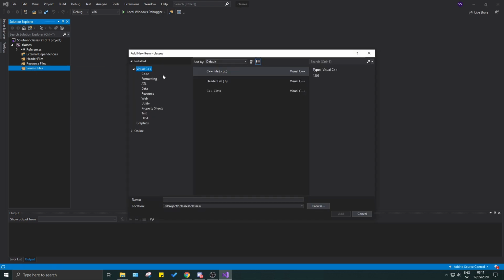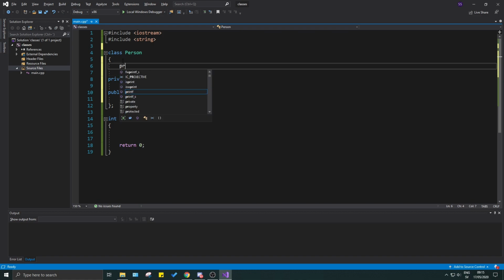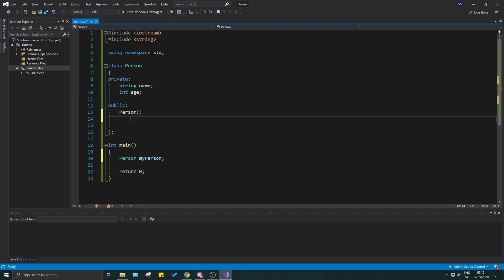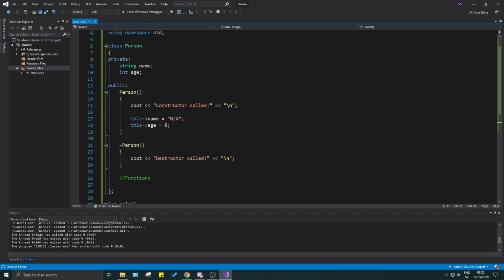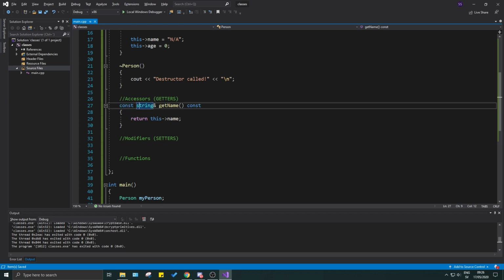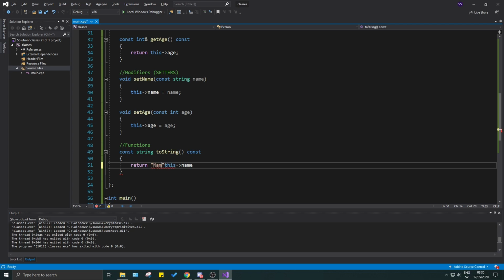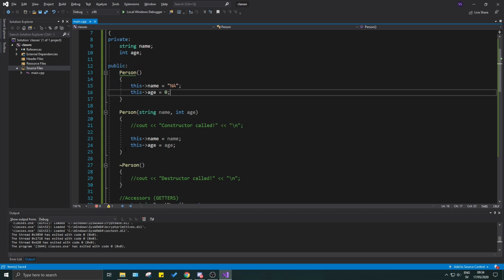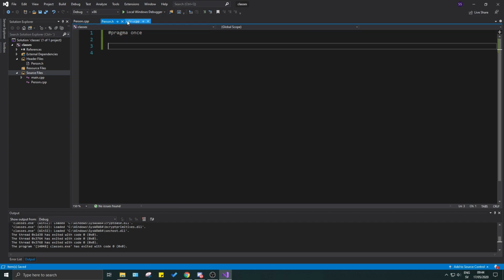Modern C++ CLASSES - Easy and In-depth explanation | All the basics you need with examples!